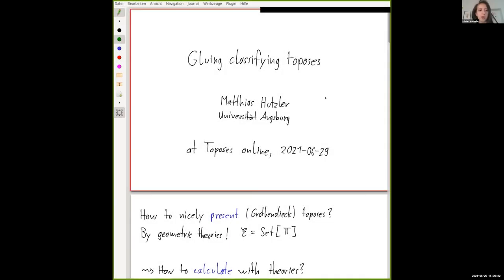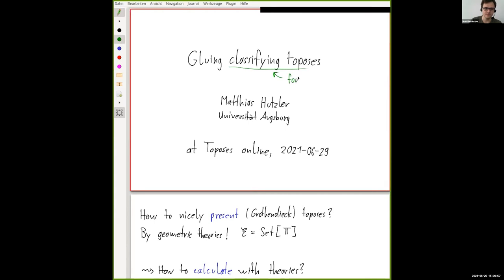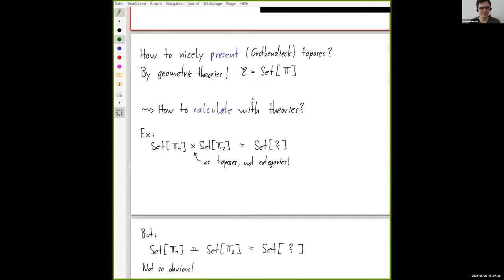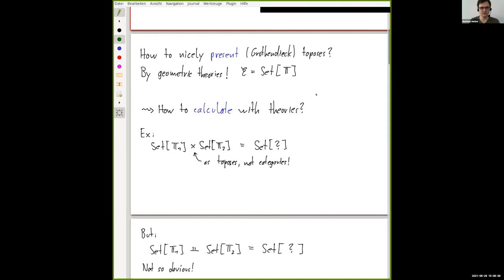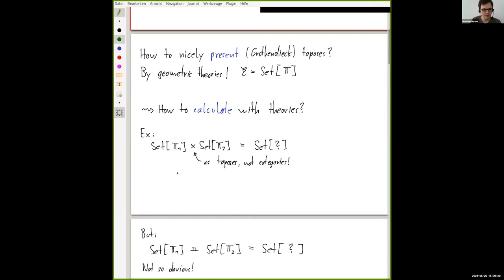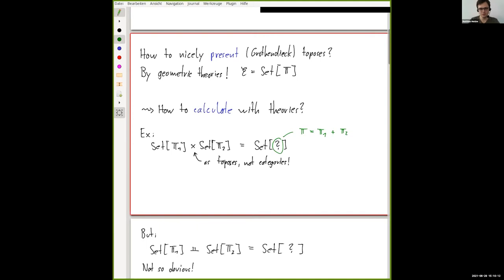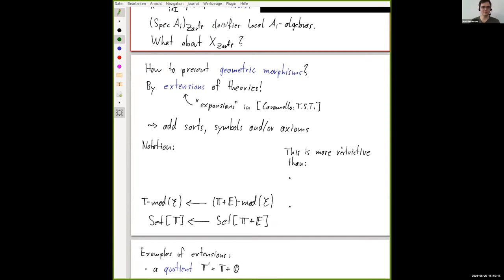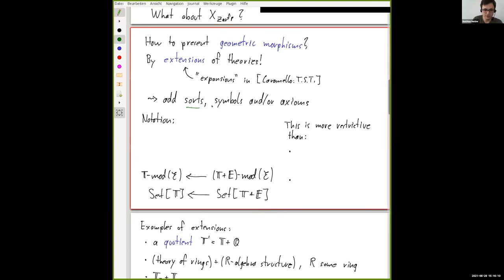Matthias Hutzler - Gluing classifying toposes